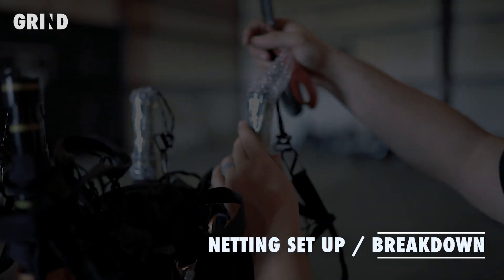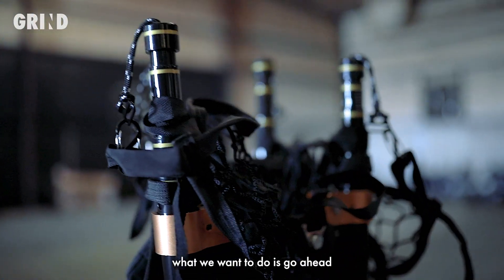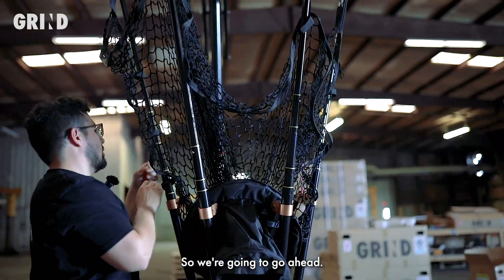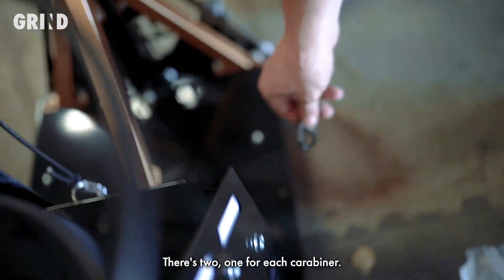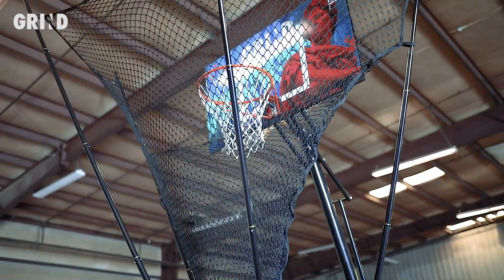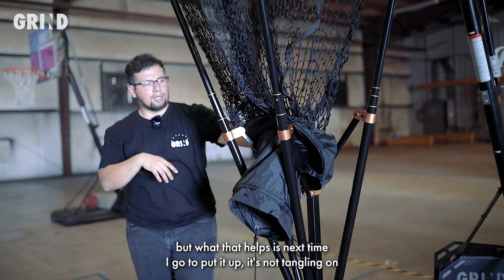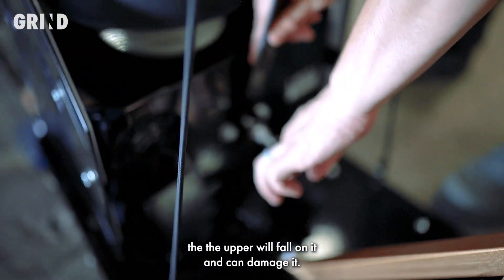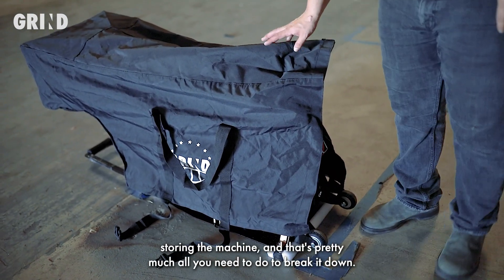Netting Set Up and Breakdown | GRIND Machine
*This video is for GRIND Machines delivered in 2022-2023
Please watch this video for a tutorial on how to set up the netting system and how to break down the netting for storage.